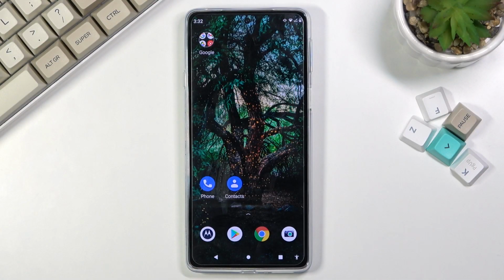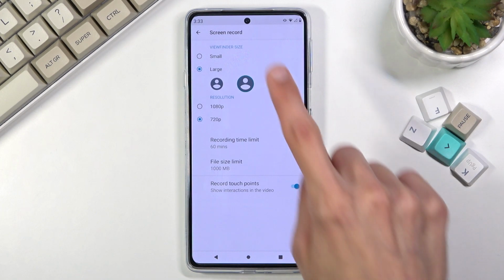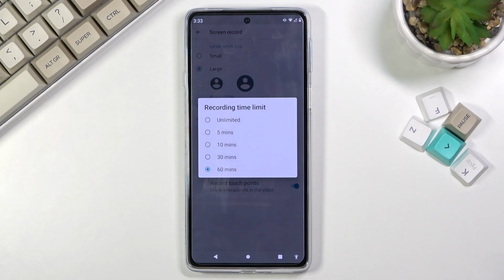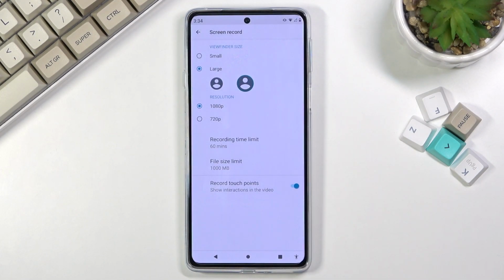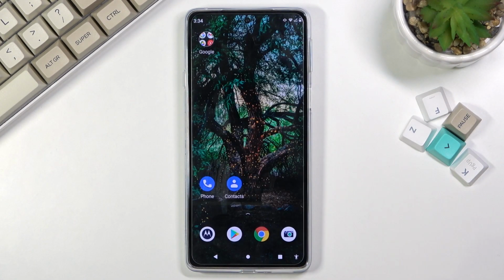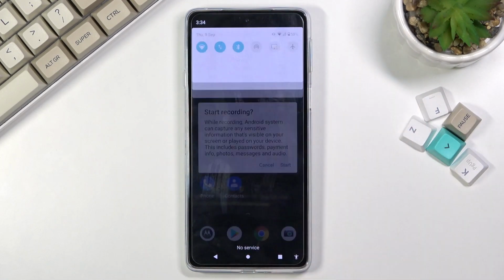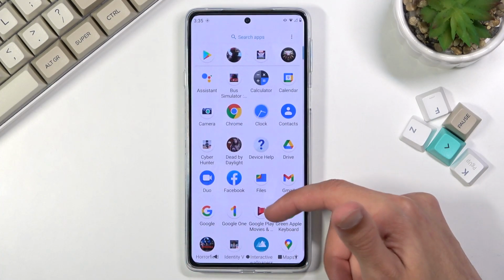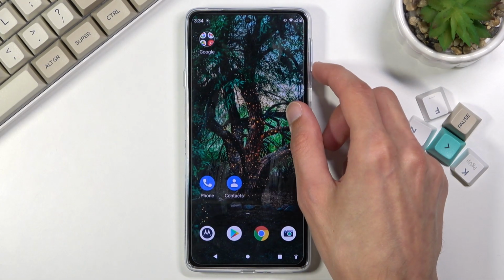How to Record Screen on MOTOROLA Edge 20 – Screen Recorder Feature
Learn more info about MOTOROLA Edge 20:
Are you looking for a way to record screen on MOTOROLA Edge 20? Interested in how to activate screen recorder feature on MOTOROLA Edge 20? Check out the presented instructions, where we show you how to activate the screen recorder in MOTOROLA Edge 20. If you are looking for the best way to record the screen in your Motorola device, check out the attached tutorial to learn the combination of keys that allows you to save the screen in MOTOROLA Edge 20 smoothly. Let’s follow the presented tutorial and record the screen in MOTOROLA Edge 20 and share the video with others. Visit our HardReset.info YT channel and get access to useful tutorials for MOTOROLA Edge 20.

How to record screen in MOTOROLA Edge 20? How to save screen in MOTOROLA Edge 20? How to capture screen in MOTOROLA Edge 20? How to record display in MOTOROLA Edge 20? How to catch fleeting content in MOTOROLA Edge 20?